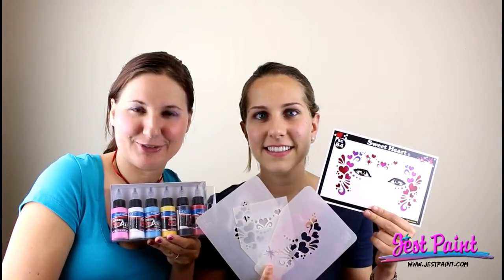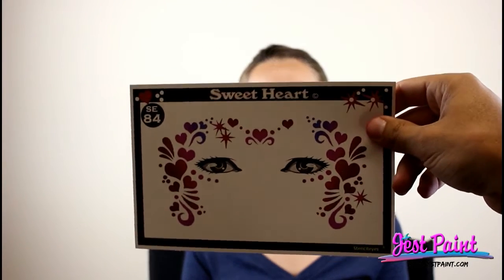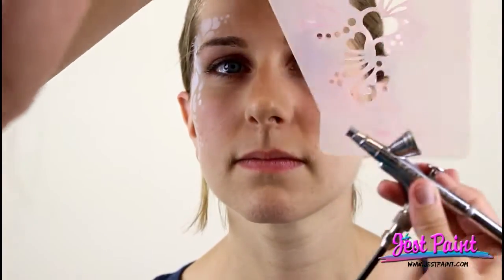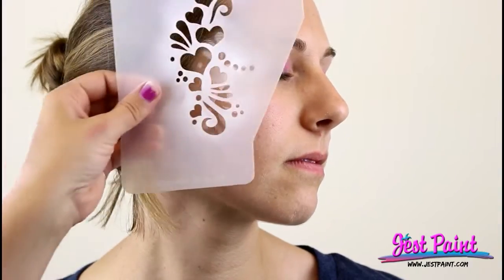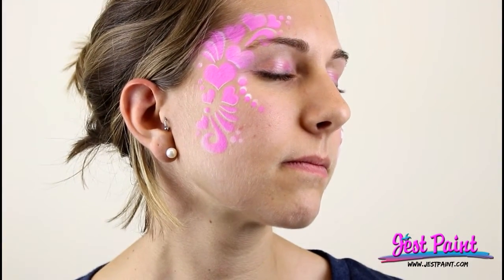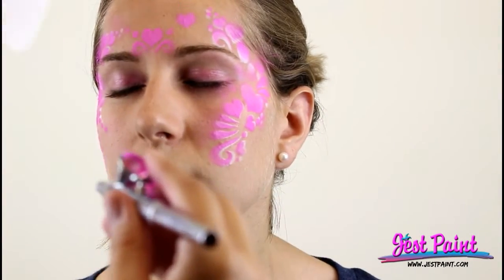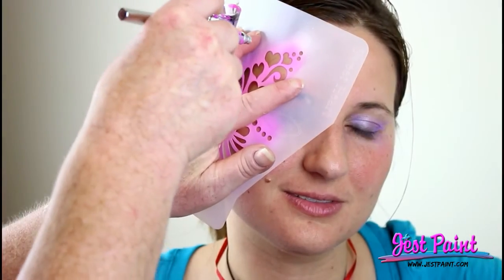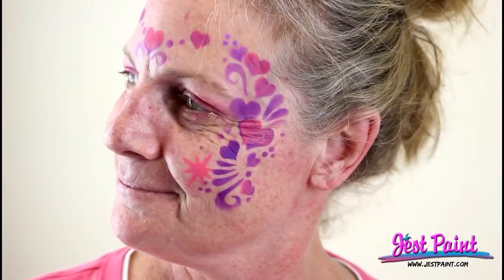ProAiir and Stencil Eyes Face Painting Demo / Review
Anna Wilinski will show you how to use ShowOffs Stenci Eyes face painting stencils and ProAiir Hybrid face paints.